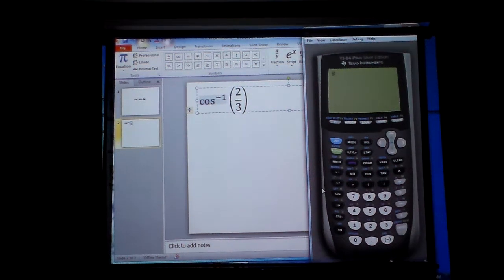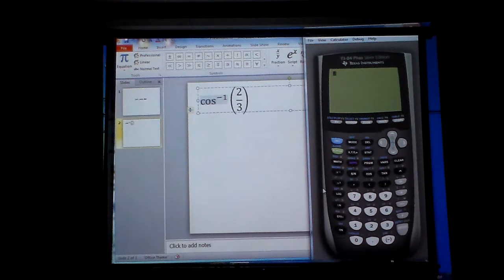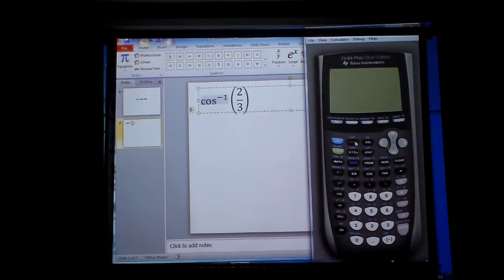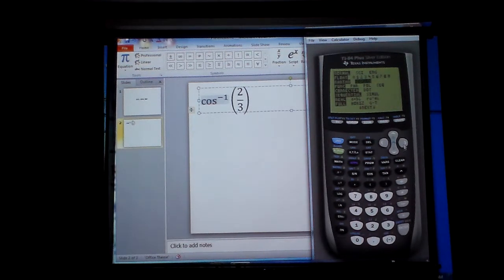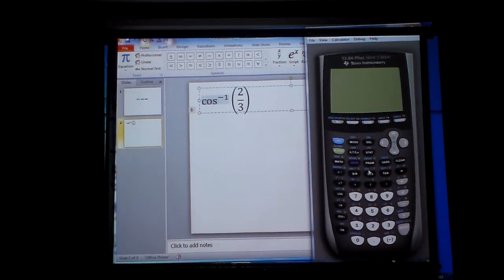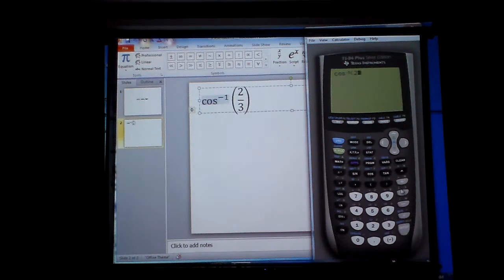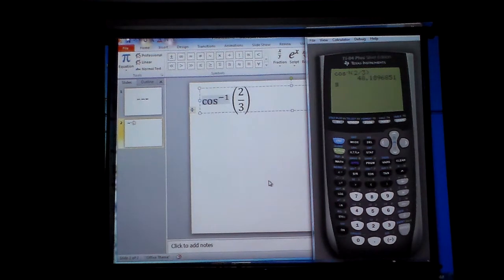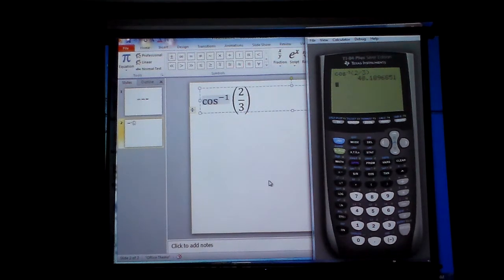arccos with a calculator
How to find arccos with a calculator.

If you would like a  more organized version of my videos go to my website goo.gl/r2xwSz and choose precalculus tab at the top of the page.